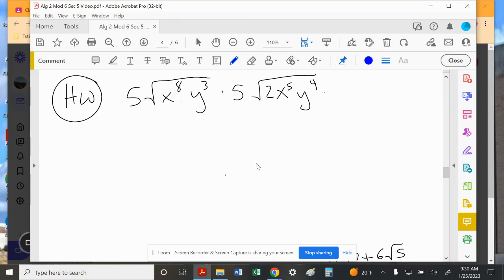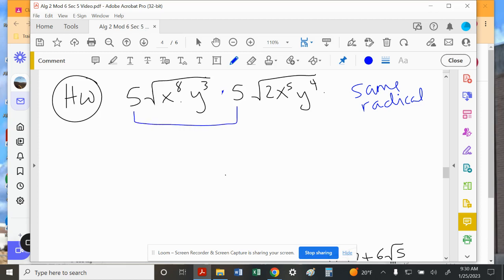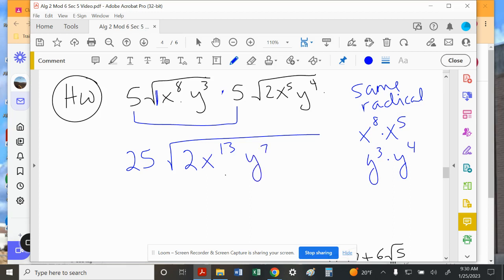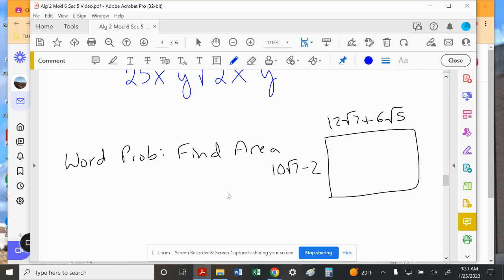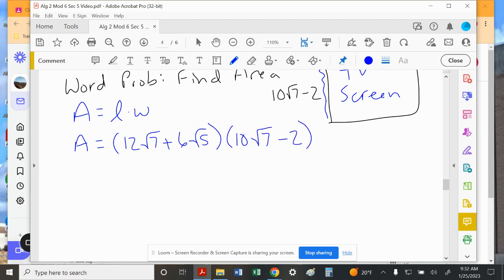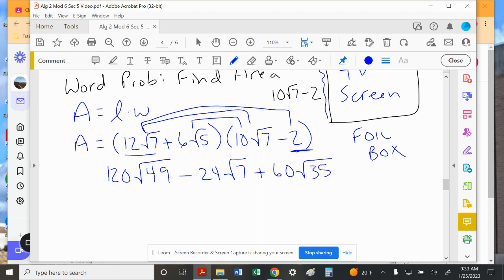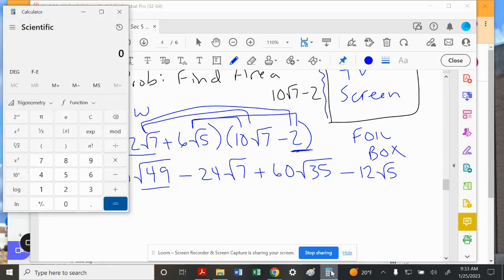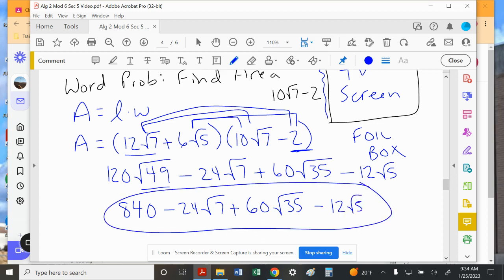Alg 2 Mod 6 Sec 5 V4 Homework and Word Problem with Radical Expressions